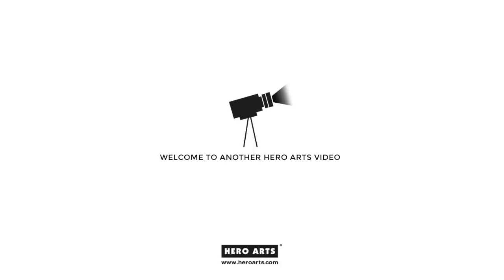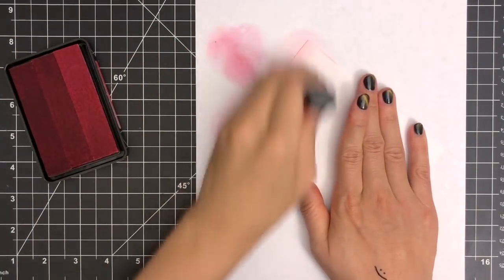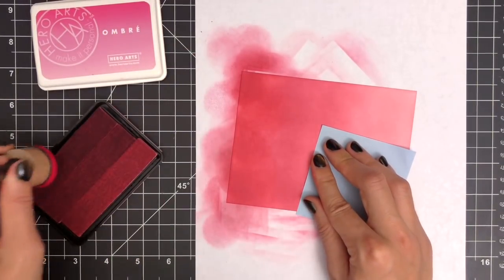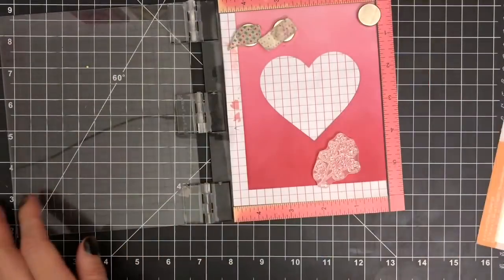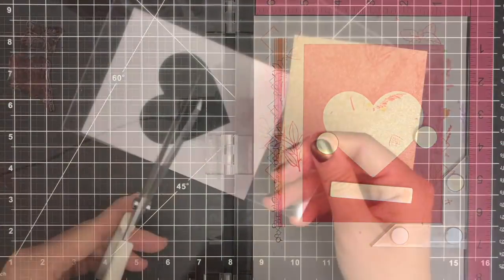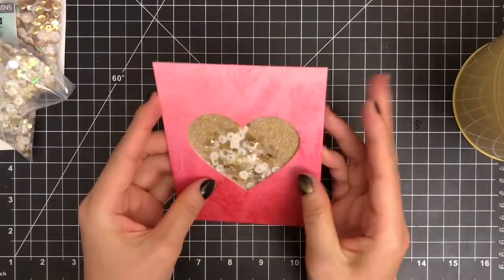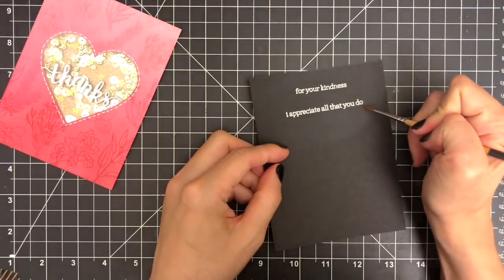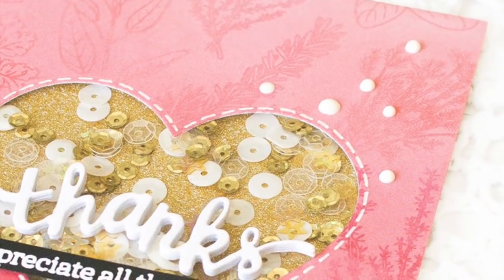Shaker Card With Ombre Stamped Background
May Park shows how to create a fun shaker card featuring an ombre stamped background. Visit the Hero Arts blog to see more details and the supplies she used to create this card